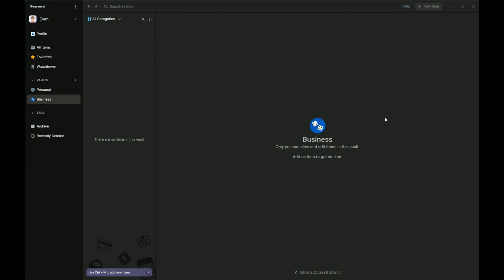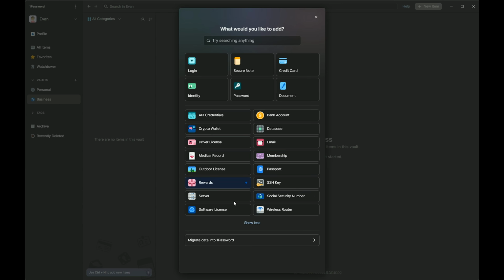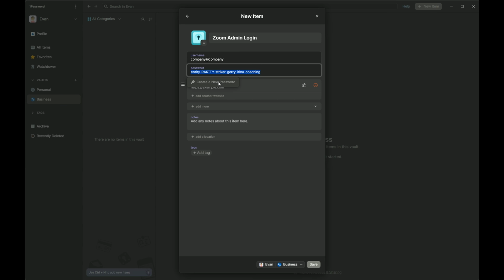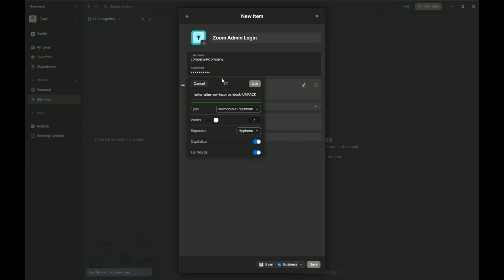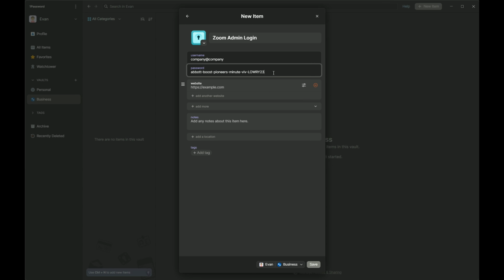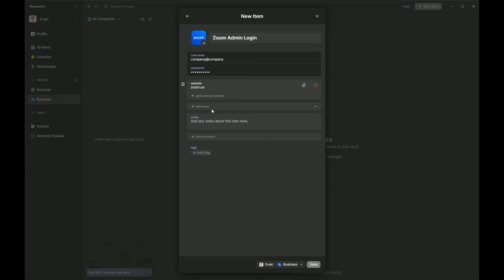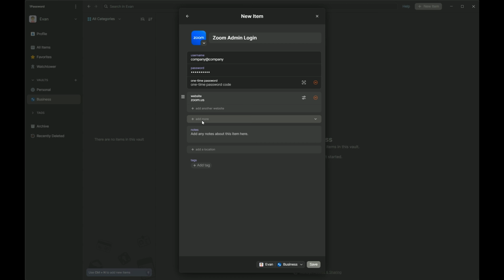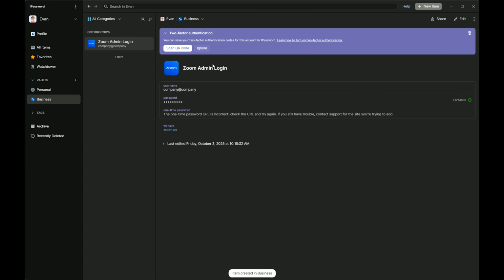How to Create Items in 1Password: Step-by-Step Guide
In this tutorial we cover the process of creating items in the 1Password desktop application. You will learn how to add an item, prepare it for autofill, and we look at some of the additional options that you can choose from during the process.

IMPORTANT NOTE: All credentials that you see in this video were created and used for the purposes of this video. Please NEVER expose credentials to the public!